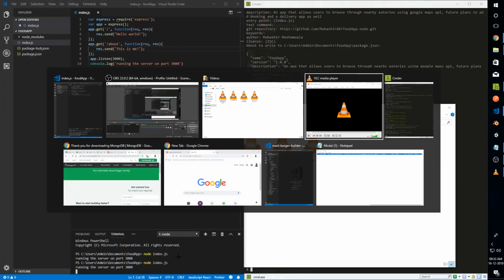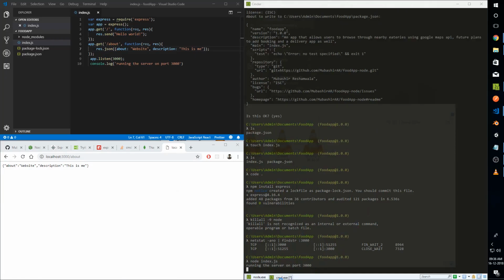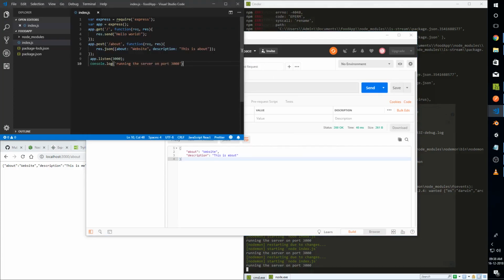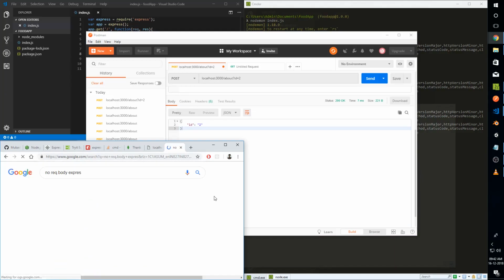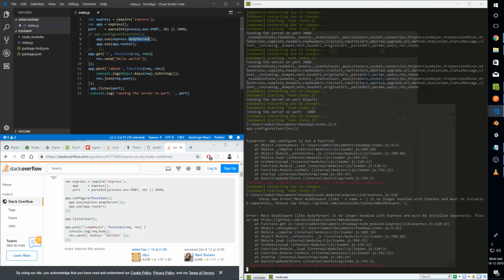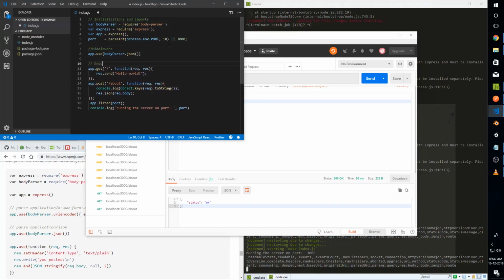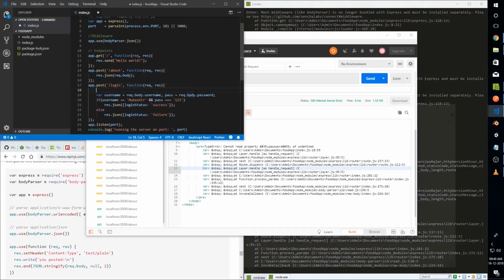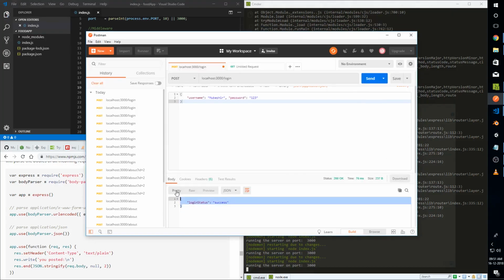MEAN Stack Project Tutorial Part 2 : Understanding apis in nodejs with postman and nodemon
This is part 2 of the series of tutorials for creating our own food app project using Angular, Node, MongoDB and Express. In this part we will install nodemon, enable post request body and understand apis in Nodejs (express)

I will be uploading the following videos soon :)